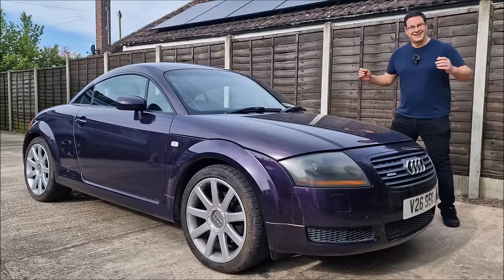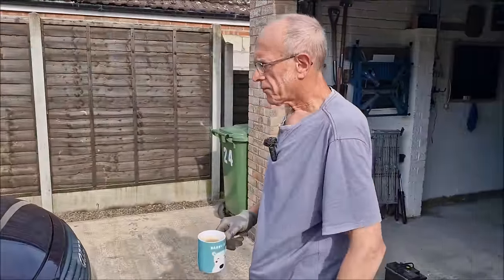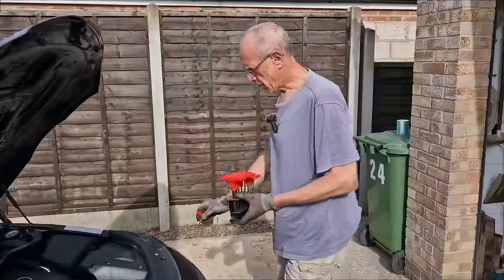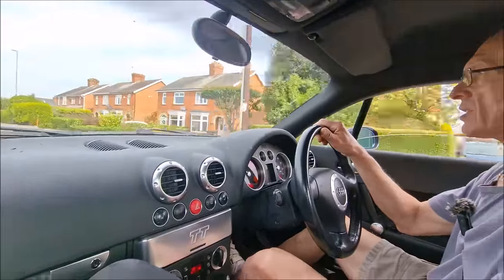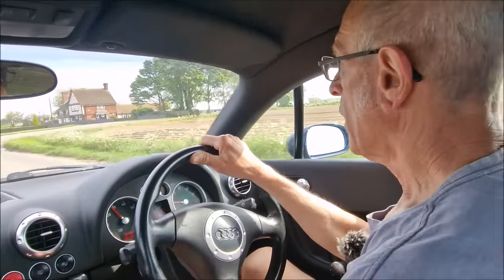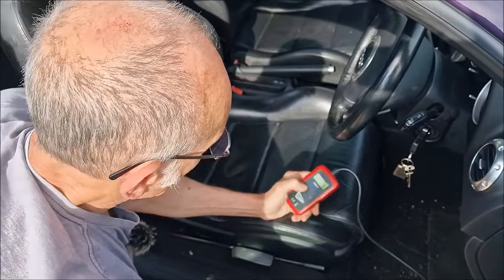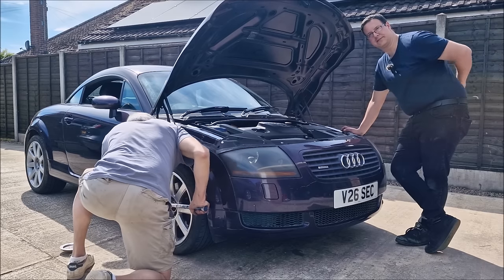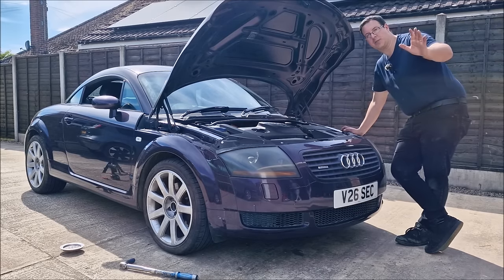Audi TT Pre MOT Checks - At The Moment ... It's A Fail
Pre MOT Test Checks On My Audi TT MK1 - At The Moment ... It's A Fail

Summer 2023 saw me buy a MK1 Audi TT Coupe. I had always liked them AND I also owned a Mk1 TT Roadster.

Sadly the seller of this car was not an honest man. Whilst it looked great on the outside (apart from a few naff mods) mechanically it had been neglected.

In this video Dad and I get the car up and running and give it a Pre MOT Test once over. New battery, new fuel, brakes checked and some niggly problems fixed.